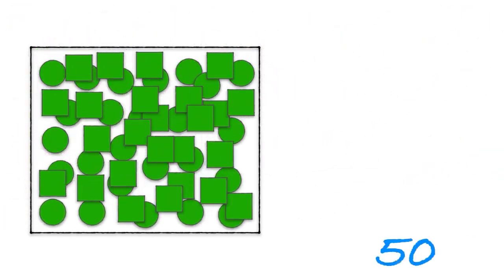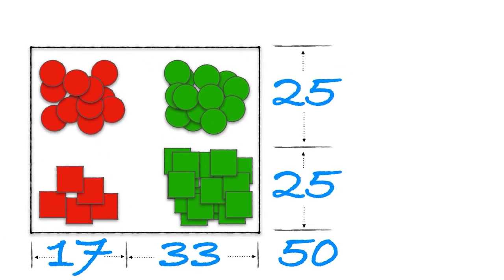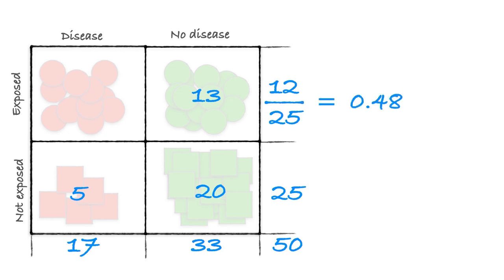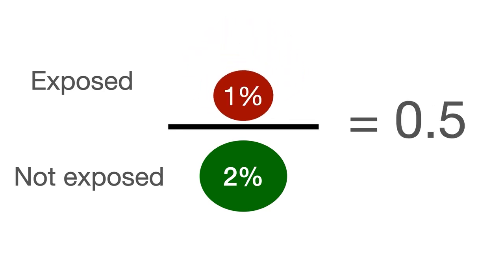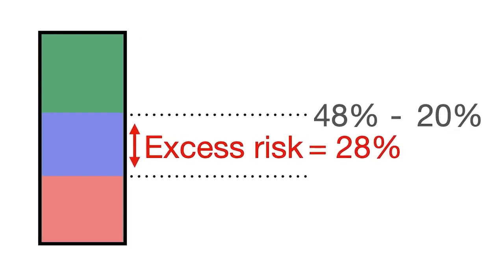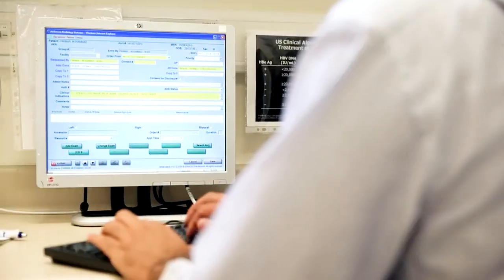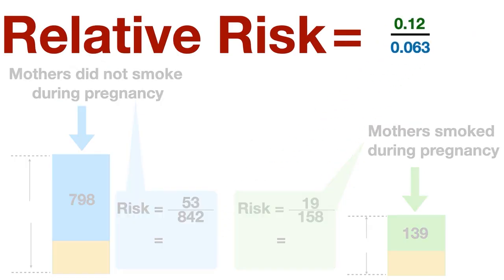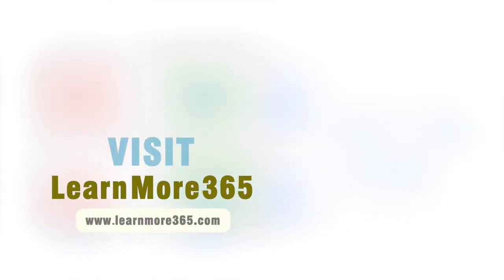Simple Way of Calculating Relative Risk and Risk Ratios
Public Health professionals and epidemiologists often do risk calculations. These might include risk ratios, absolute risk, relative risk and risk differences. In this video, Dr Greg Martin teaches how to understand and calculate risk. These techniques can be used in epidemiological research to inform public health policy.

I own no rights for this video.